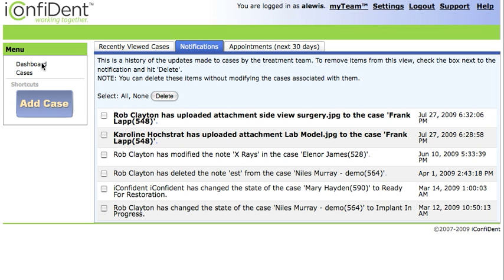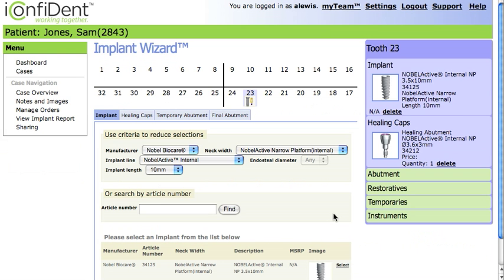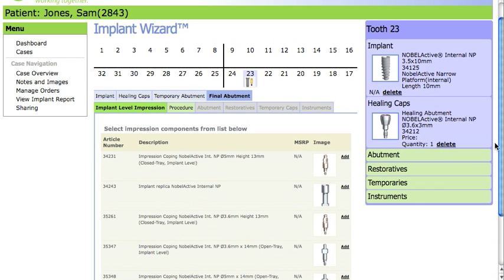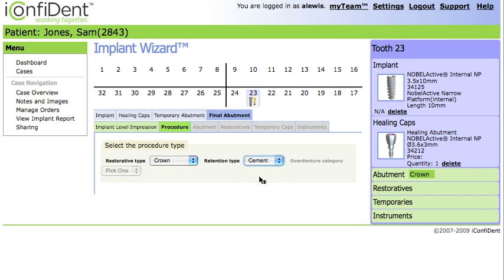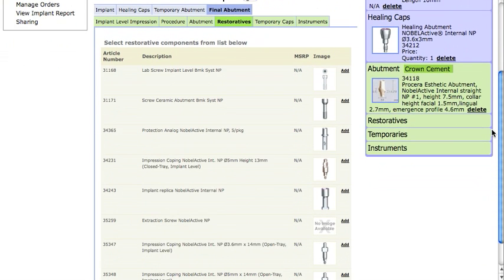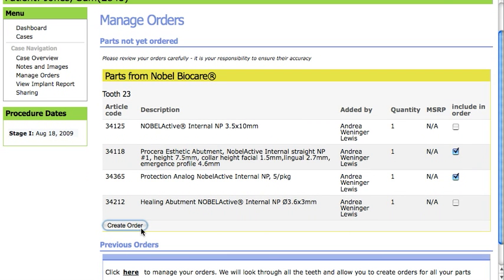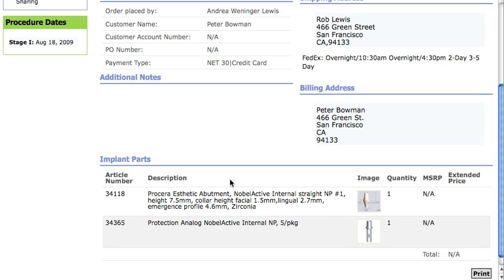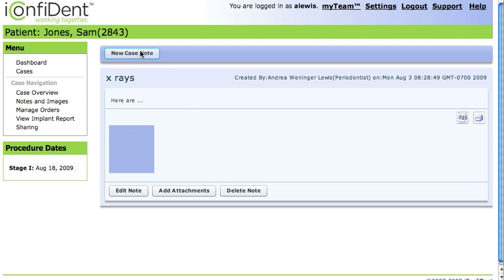Restorative doctor receiving iConfiDent cases